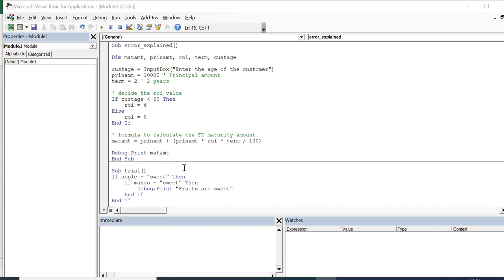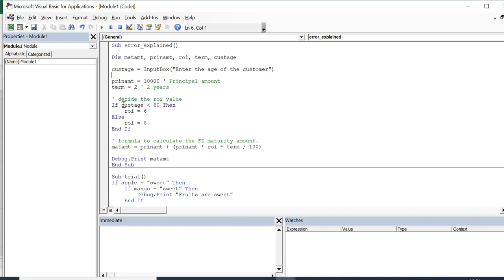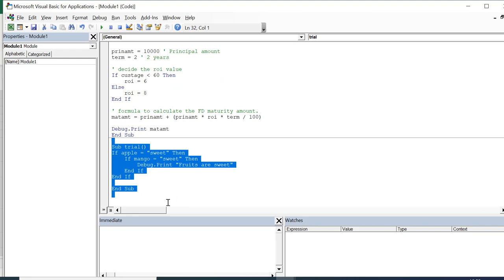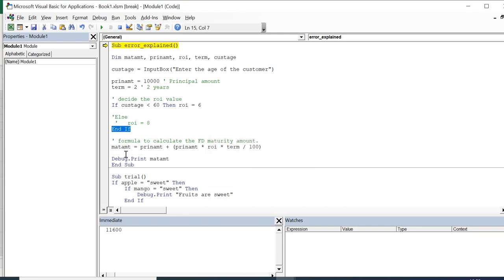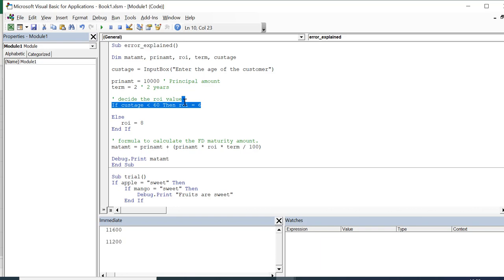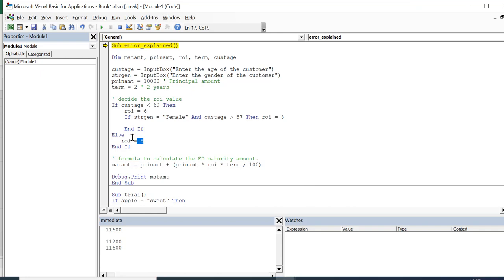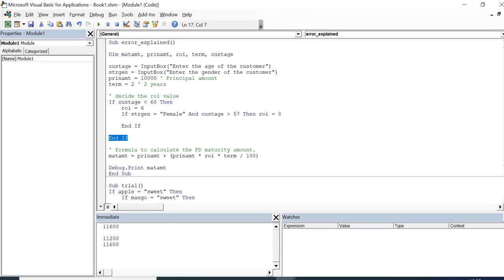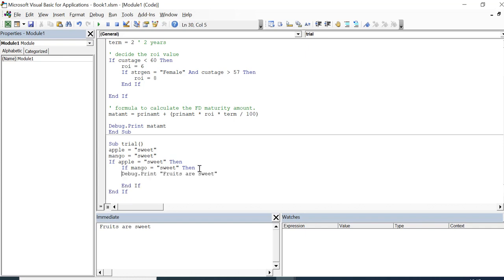Solved : Complile Error : End If without Block If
This video describes why the compile error "End if without block If" arises and how to resolve the same.